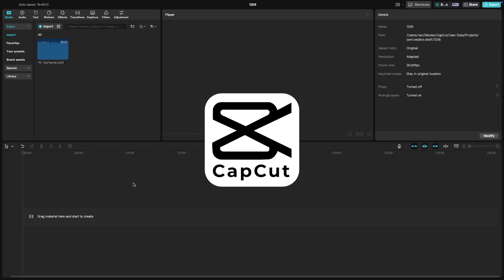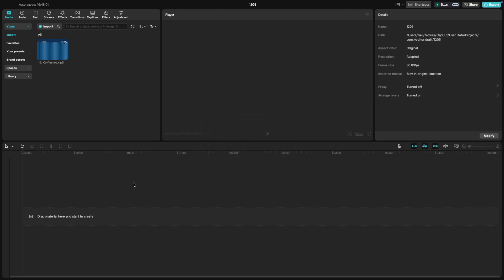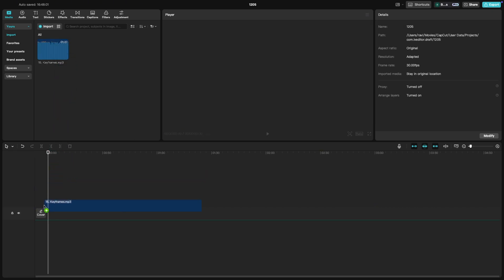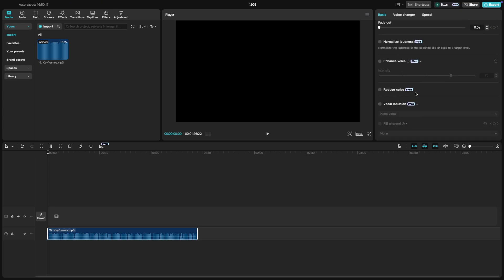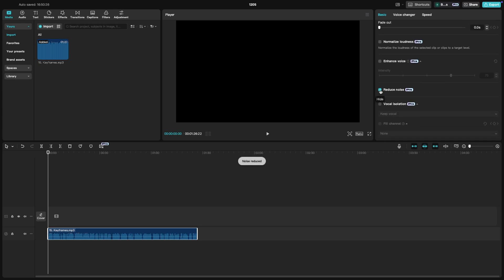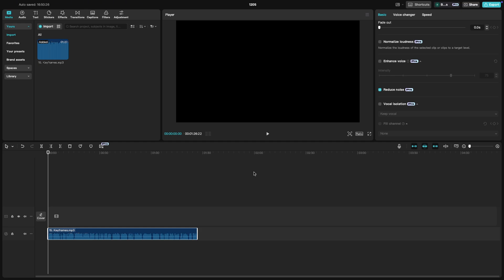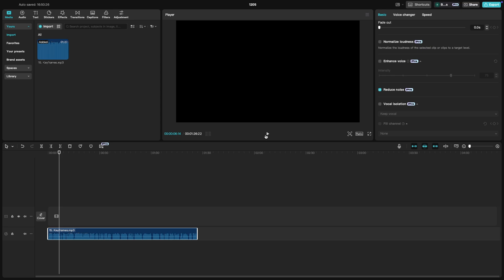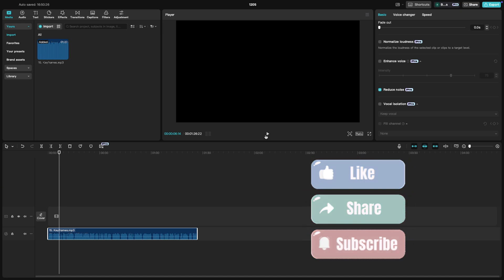How to Remove Background Noise in CapCut PC - Lesson 16 Capcut Tutorial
Say goodbye to background noise with CapCut! 🎙️ In this tutorial, we’ll show you how to easily clean up unwanted hums, static, or chatter using the Noise Reduction feature. Perfect for making your audio sound professional and crystal clear.
What’s covered in this video:
Enabling the Noise Reduction tool
Tips for optimizing audio quality
Previewing your changes for the best results